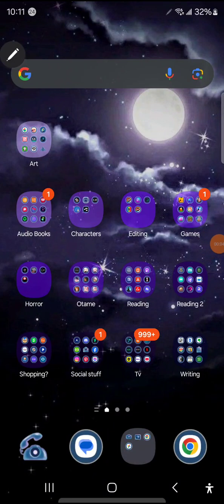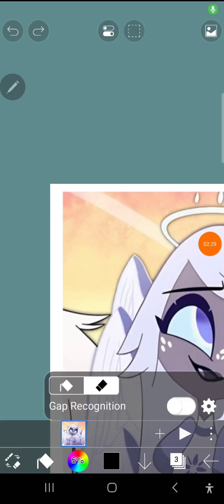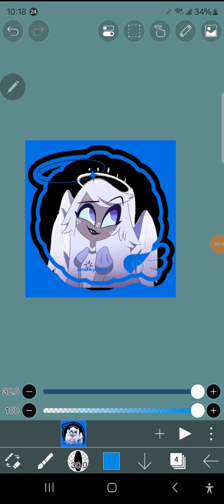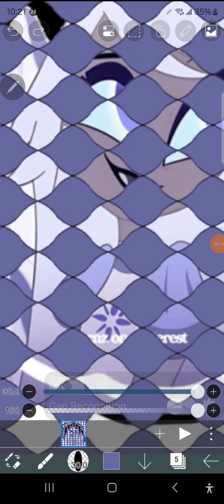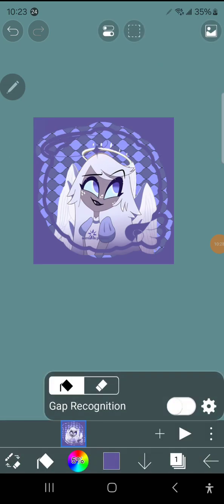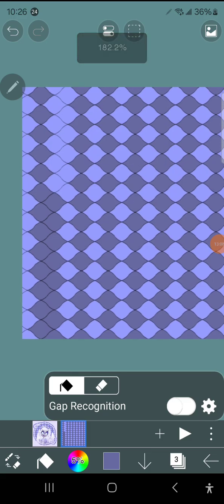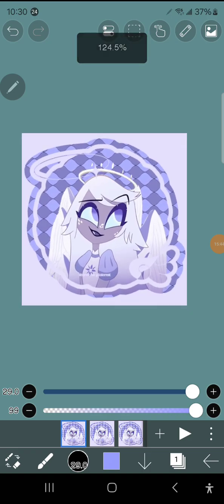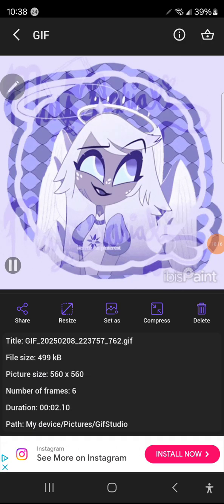Animated Profile Pictures simple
I made a simple tutorial of how to do this using ibis paint x and GIF maker-edit. If you still use amino apps, this is why I made the tutorial, so there is no gatekeeping.